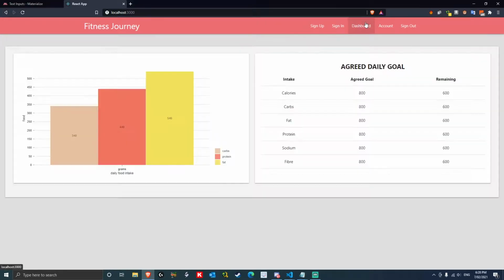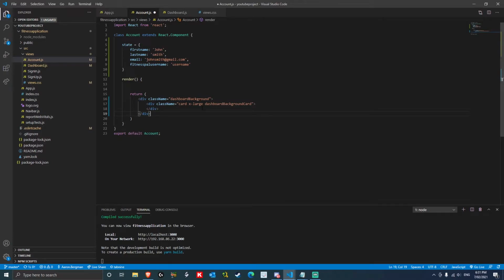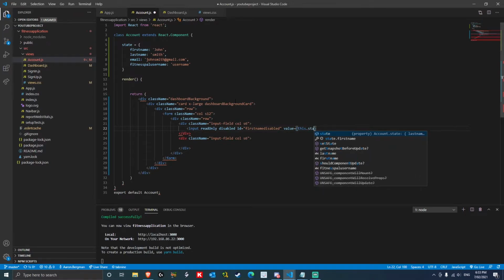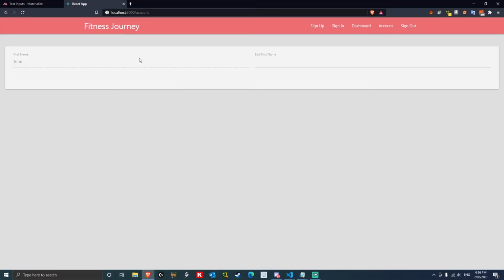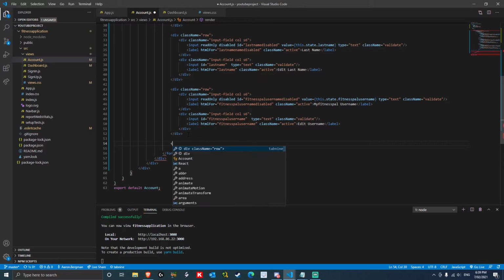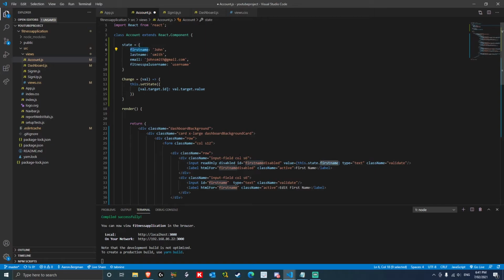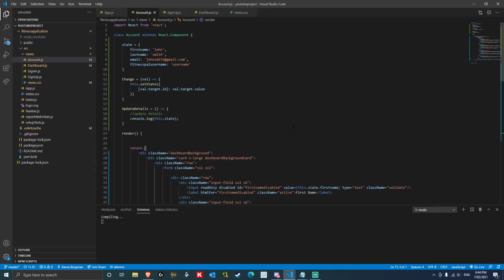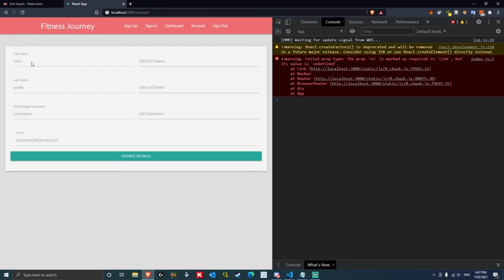React, Firebase & Custom MyFitnessPal API Tutorial Ep 6: User account page UI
Hey team, in this video as part of the React, Firebase & Custom MyFitnessPal API tutorial series, we will be setting up the user account page UI and will display dummy state data.

GitHub repository:
Check out the GitHub repository that will contain the current source code for this project separated into different branches. Each branch will be named for the episode it's referencing

If you have any questions or recommendations for future videos, place them in the comments below and I will respond to every single one :)